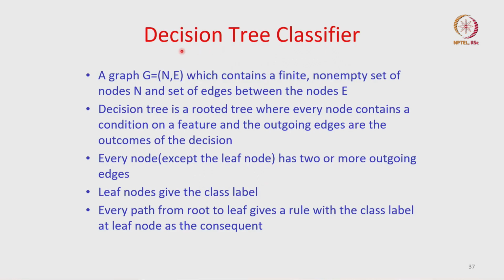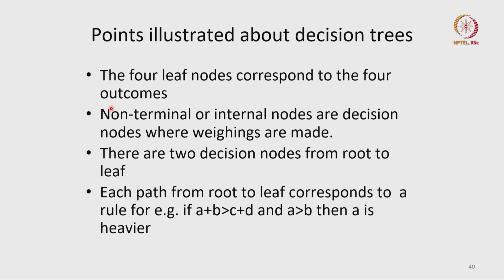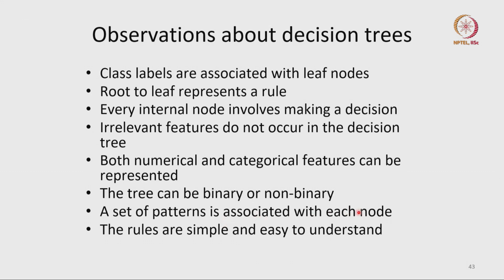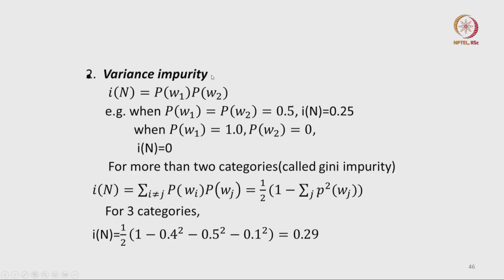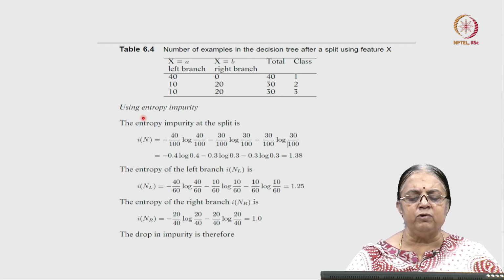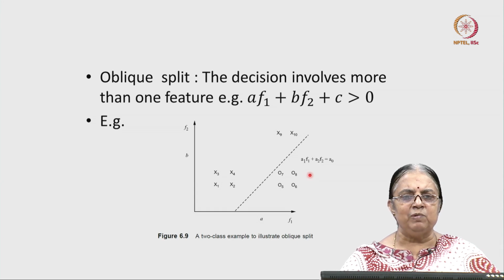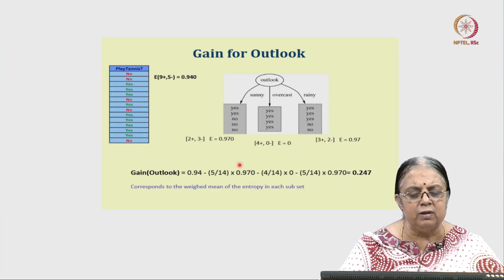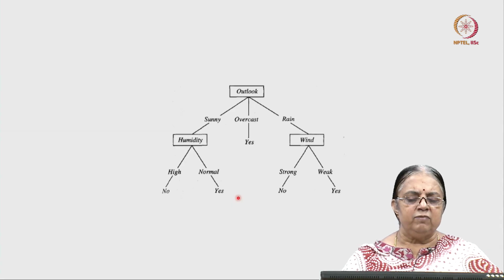Lec 38 Learning Algorithms